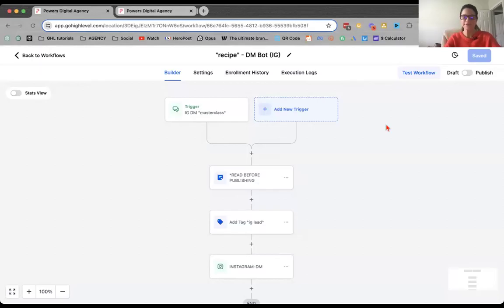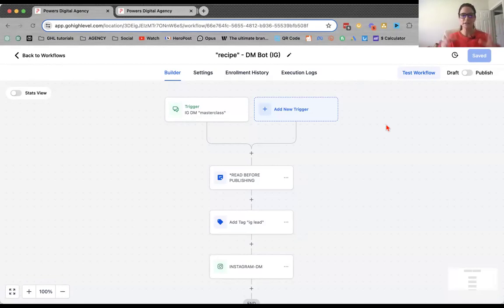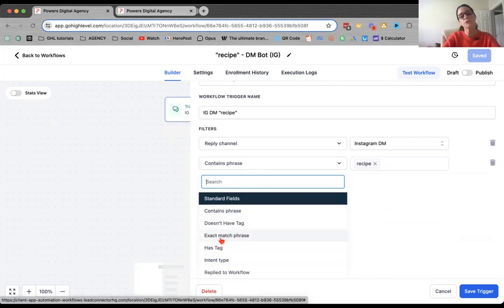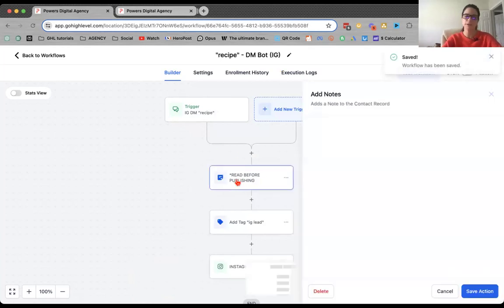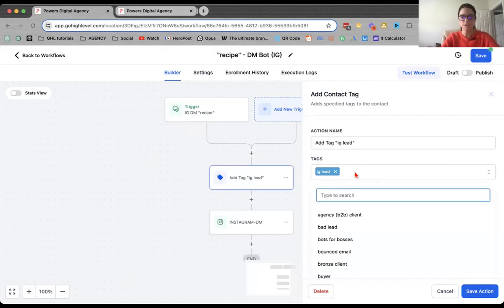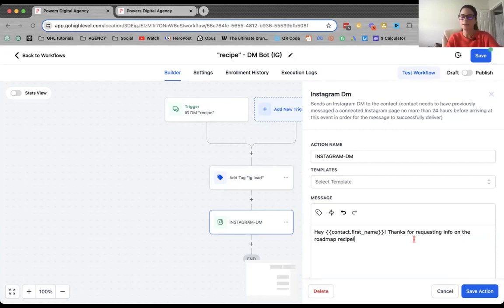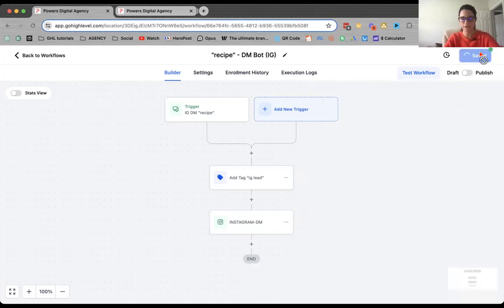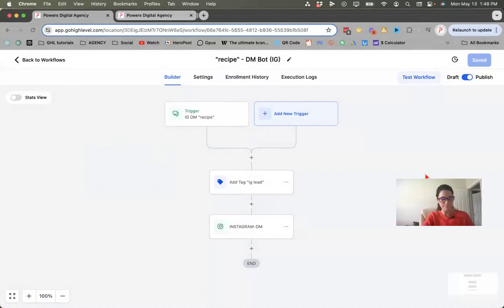Instagram/Facebook DM Bot Built Inside Your Go High Level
Build your own chatbot using Go High Level to automatically respond to DM's!